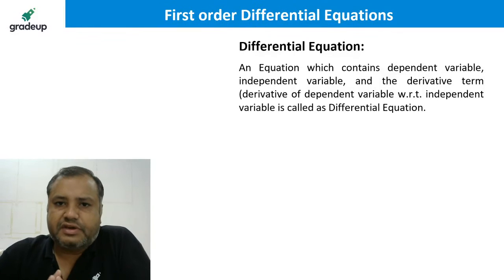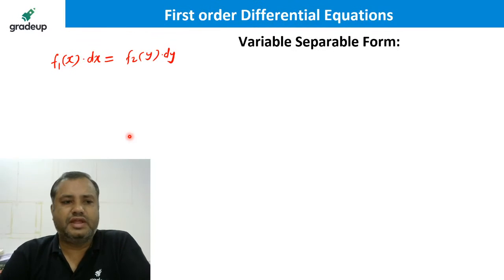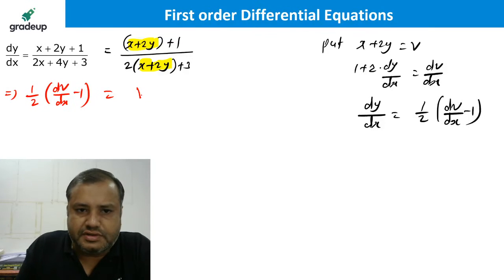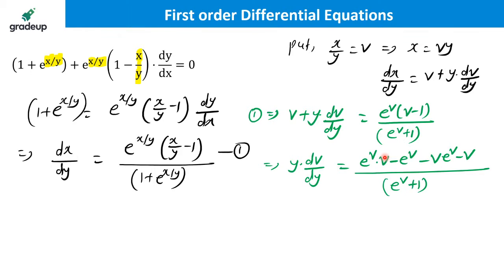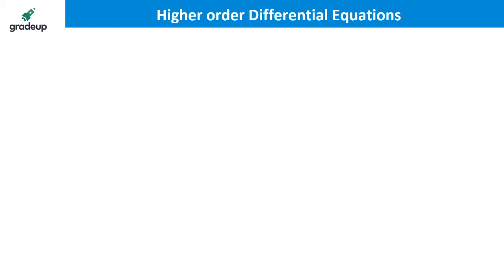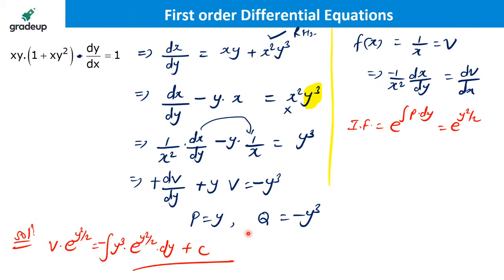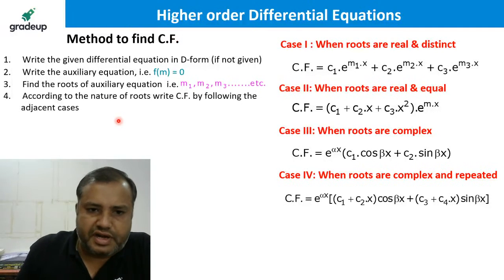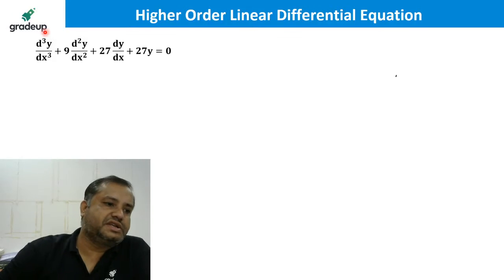Differential Equation |Complete Revision in 4 hour | Part-1 | Ankit Sir | Gradeup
Differential Equation for GATE 2021 Engineering Math's. Watch this session, to cover basic concepts of Differential Equation for GATE 2021 Exam.
Engineering Mathematics, one of the subjects in GATE, is important for getting a high score in the exam. Students, not good with numbers, often find trouble in the subject. Gradeup expert Ankit Joshi Sir, would cover all the important topics of engineering math's in this series, and help you score better in the subject for GATE 2021.